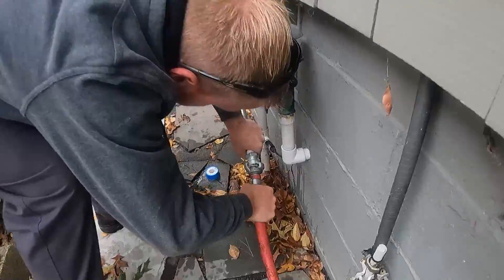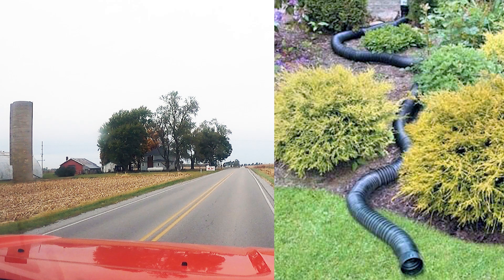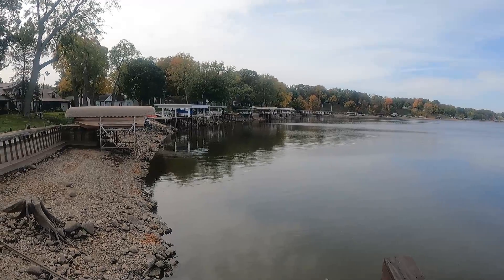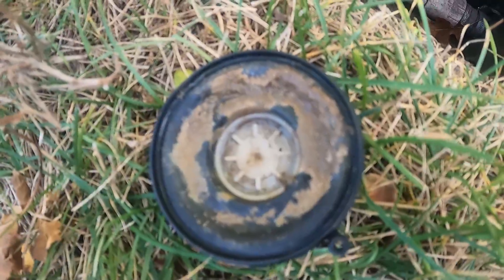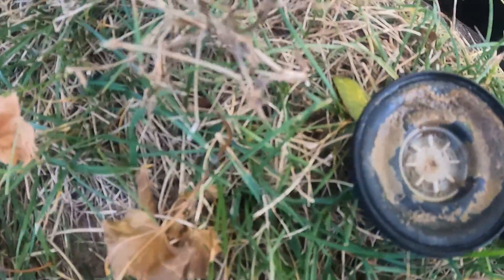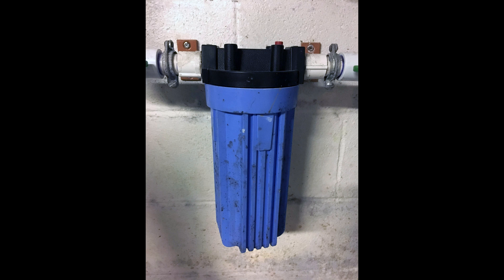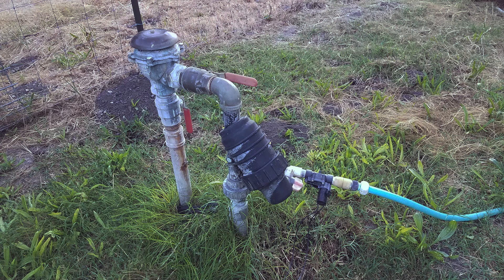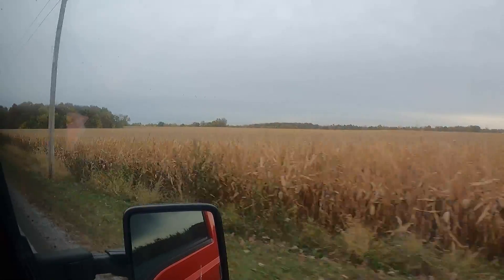Well Water for Landscape Irrigation | Lake, Pond, and Gray Water | Pros and Cons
Alternative water sources can save you money on your landscape irrigation but be aware of the pitfalls and how to avoid them. Well water for landscape irrigation is the most common source of rural water.
In this video Josh and I show you three other alternative water sources and what to do to keep these systems running tip top.

0:00 Start
0:29 Overview
1:01 What is grey water?
2:01 Lake water/pond water
2:23 Preferable backup plan
2:31 Process for getting water from lake, pond, or grey water tank
3:59 Clogged valves due to dirty water
4:28 The Big Topic: the NEED for filtration
5:57 Not enough water pressure for the irrigation system